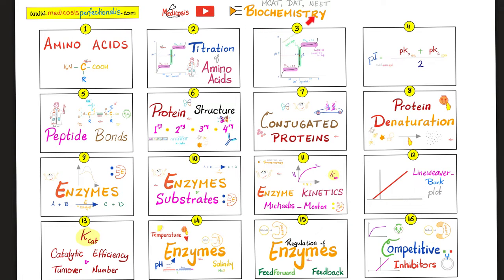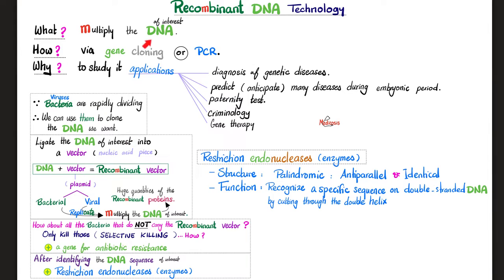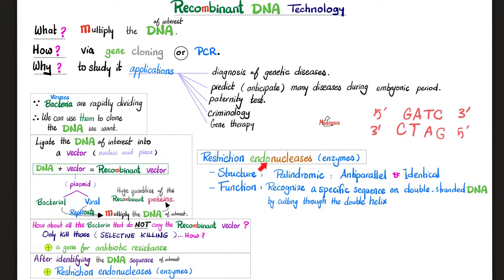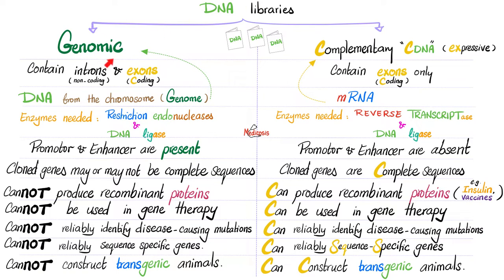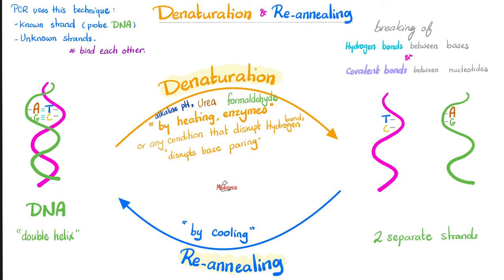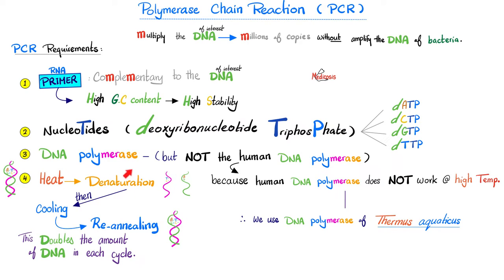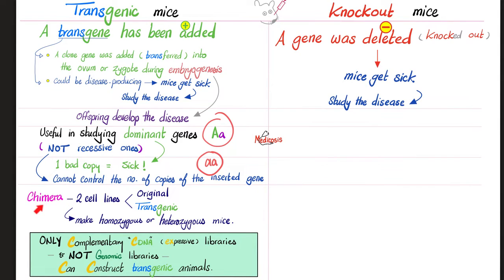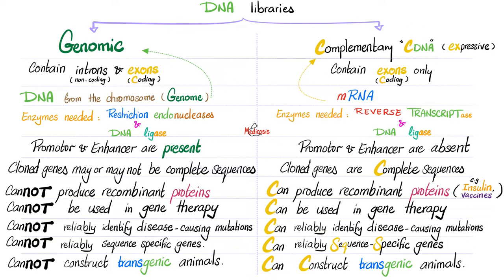Recombinant DNA technology - Biotechnology - Molecular Biology 🧬 - Biochemistry & Genetics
Recombinant DNA technology (Biotechnology) | DNA Excision | Molecular Biology 🧬 & Biochemistry. Viva exam.